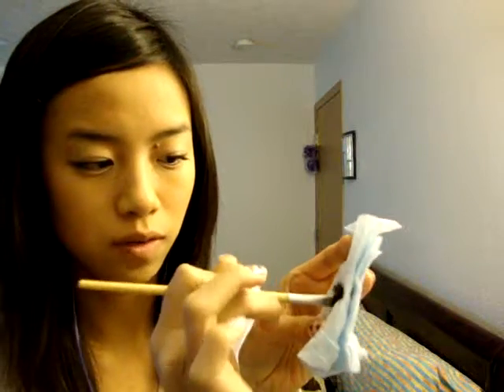Make-up in Minutes: Getting Rid of Build-up on Brushes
I purchased everything I used.